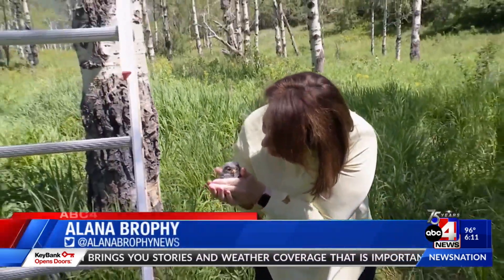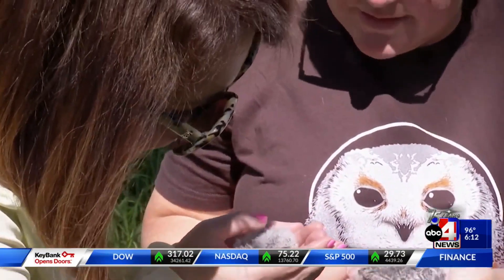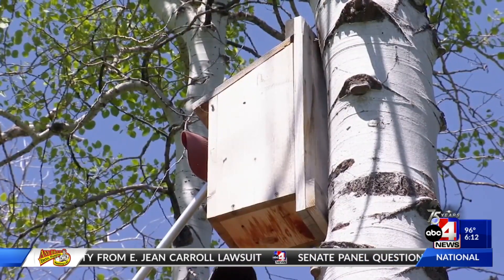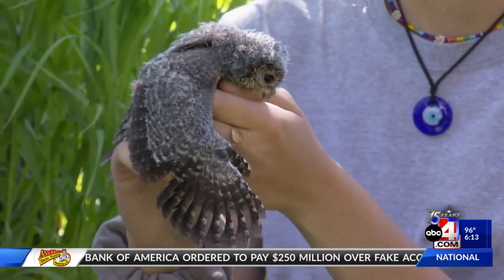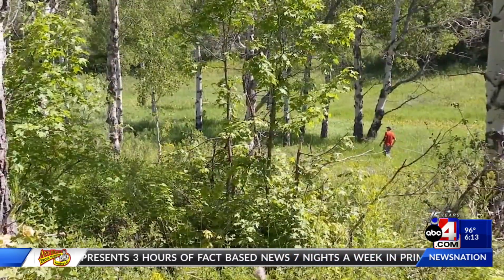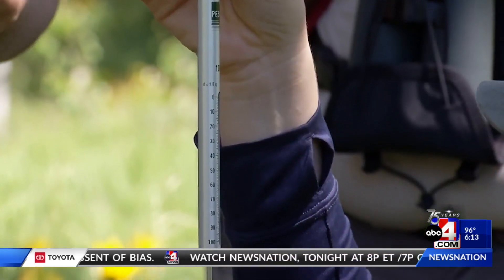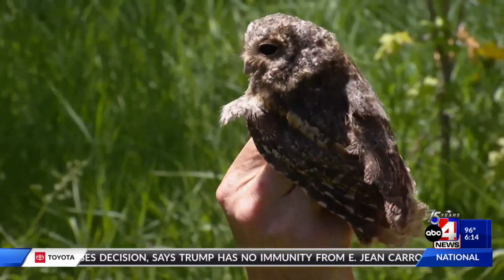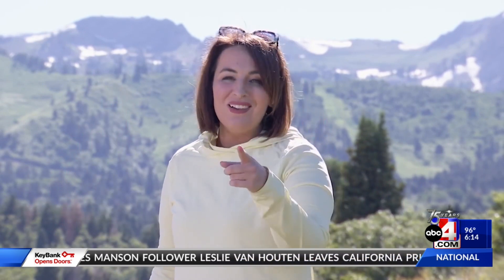ABC4 Chief Meteorologist Alana Brophy helps with Flammulated Owl study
Flammulated baby owls in Northern Utah are part of a study to understand the owl's habits.